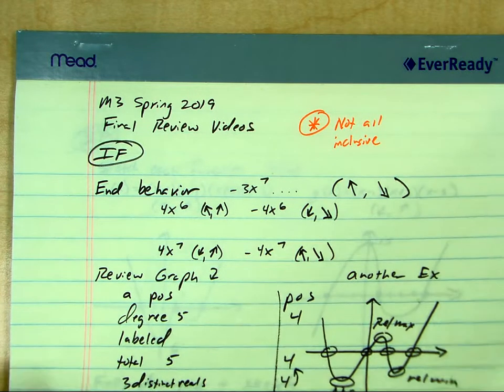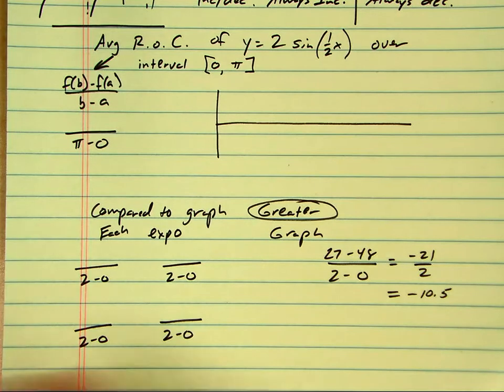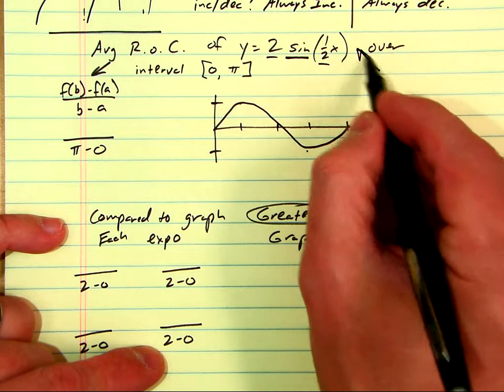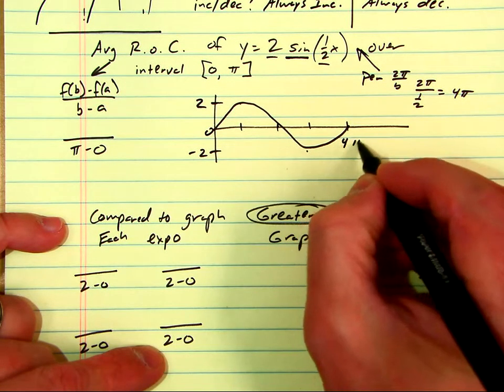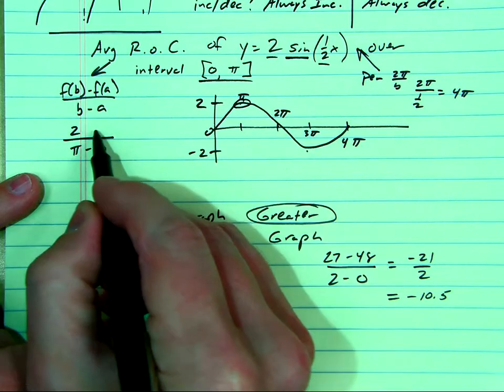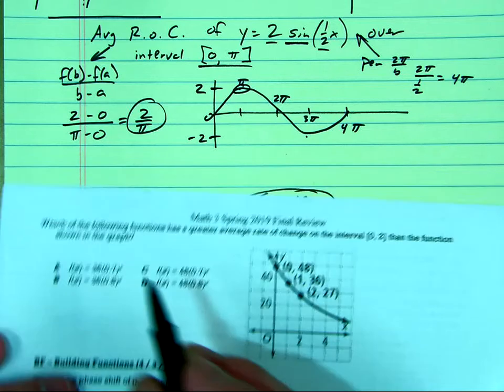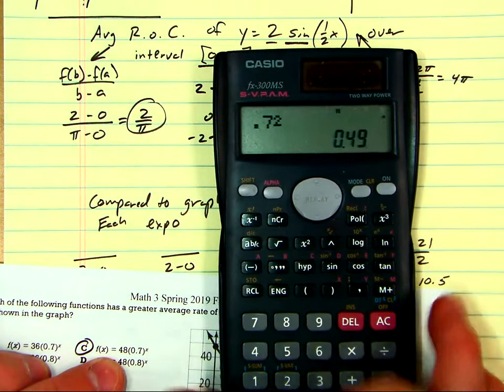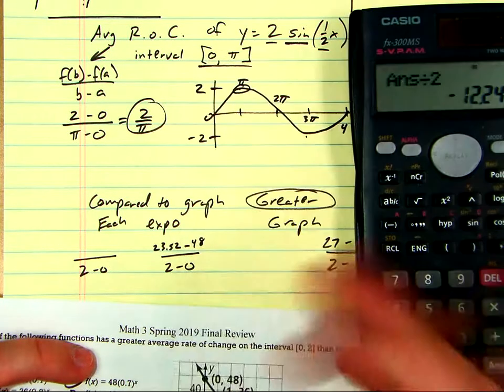m3 spring 2019 final review IF part 6